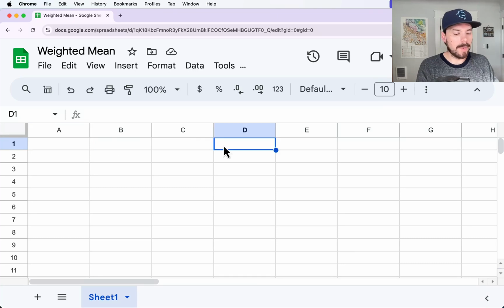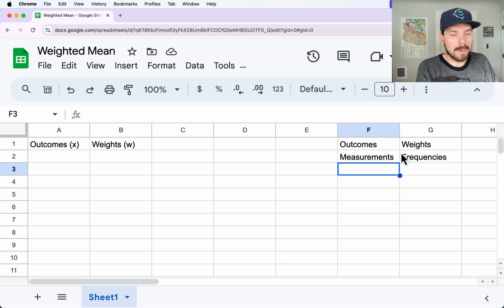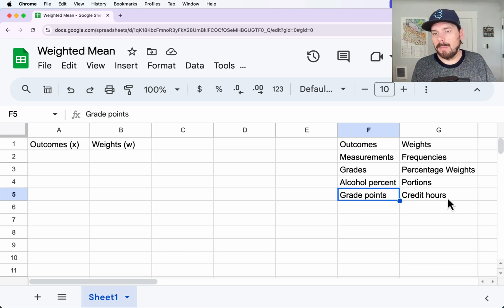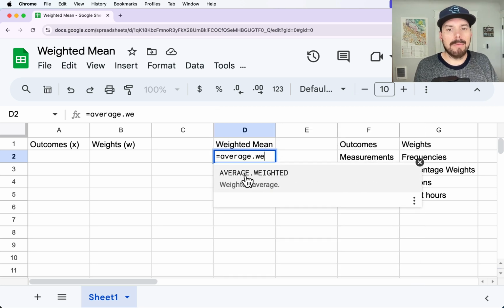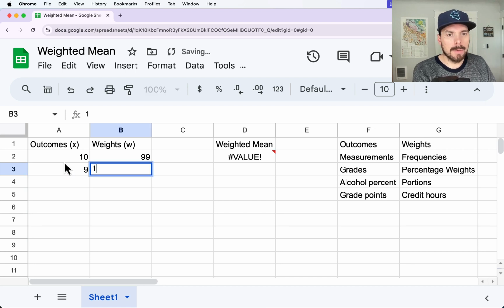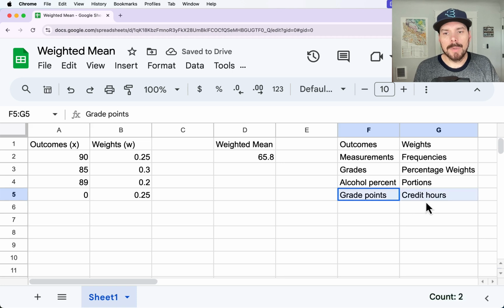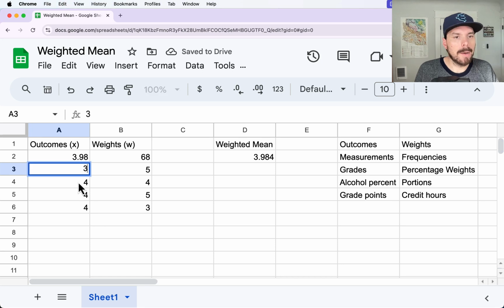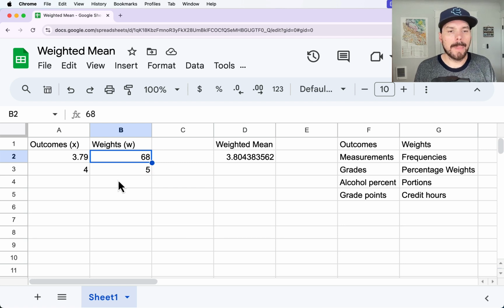Weighted Mean with Google Sheets =AVERAGE.WEIGHTED